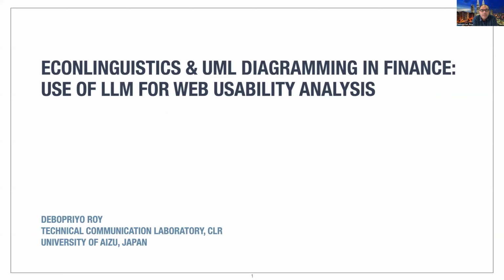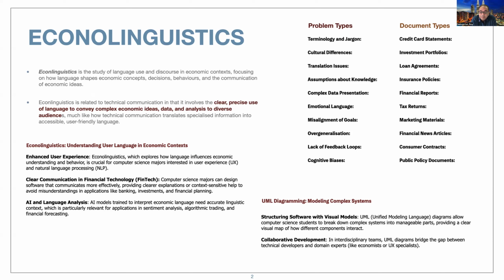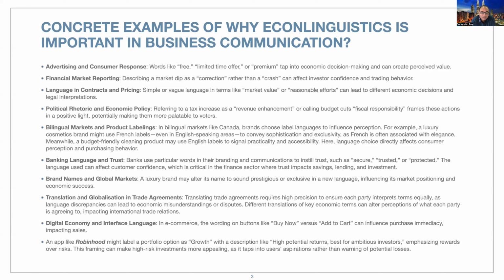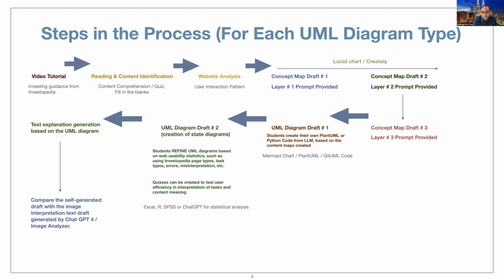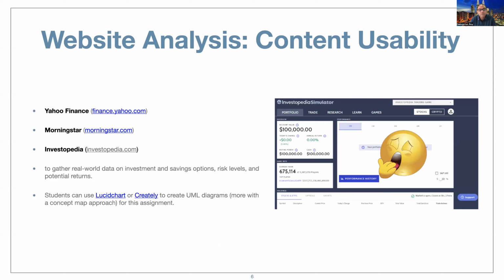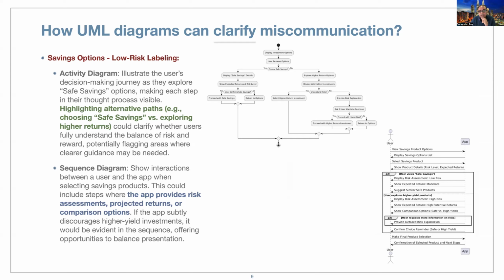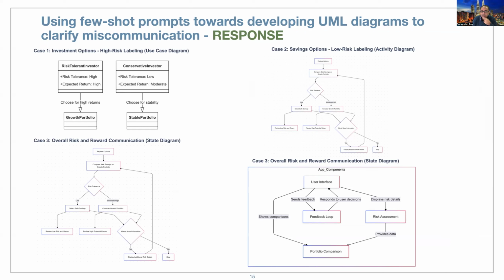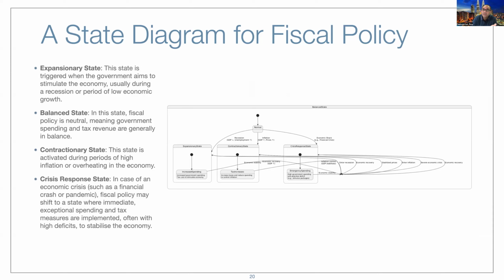UML EL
Econlinguistics and Modeling Interface Usability with UML Diagrams